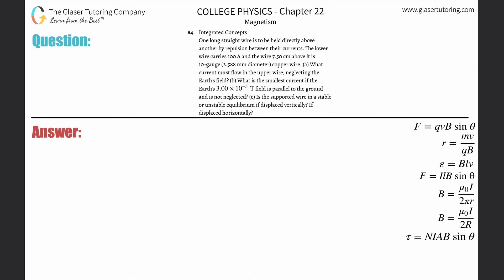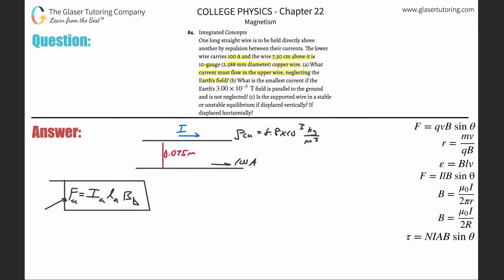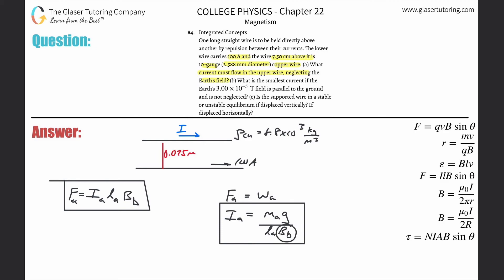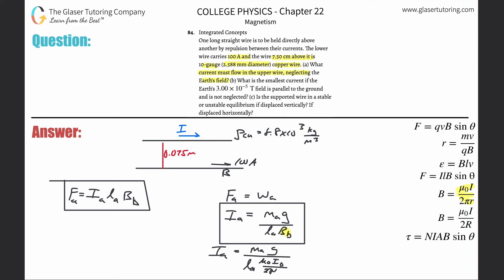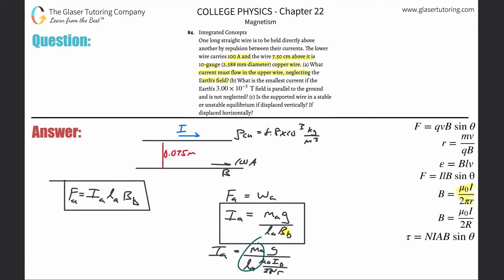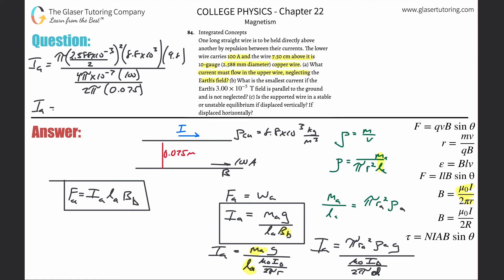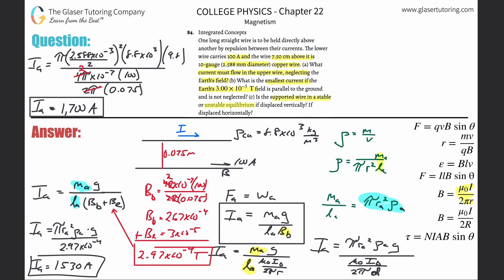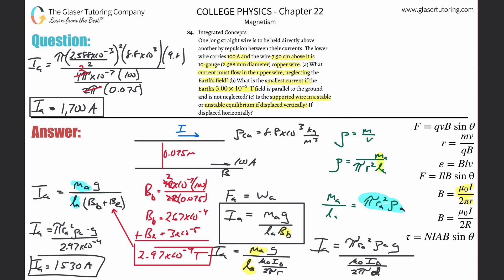22.84 | One long straight wire is to be held directly above another by repulsion between their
One long straight wire is to be held directly above another by repulsion between their currents. The lower wire carries 100 A and the wire 7.50 cm above it is 10-gauge (2.588 mm diameter) copper wire. (a) What current must flow in the upper wire, neglecting the Earth’s field? (b) What is the smallest current if the Earth’s 3.00×10^−5 T field is parallel to the ground and is not neglected? (c) Is the supported wire in a stable or unstable equilibrium if displaced vertically? If displaced horizontally?